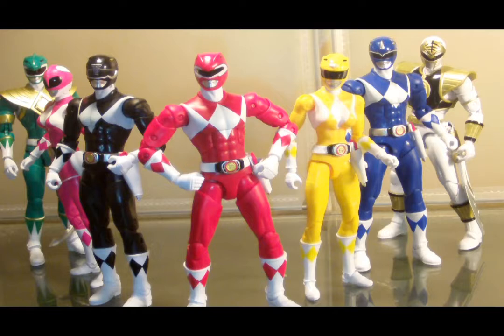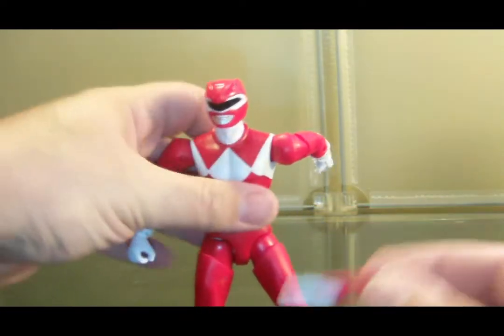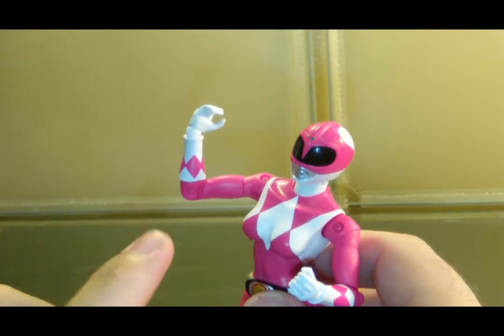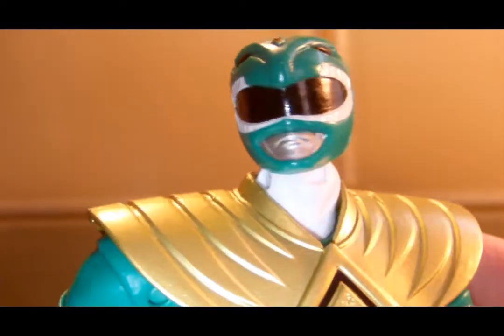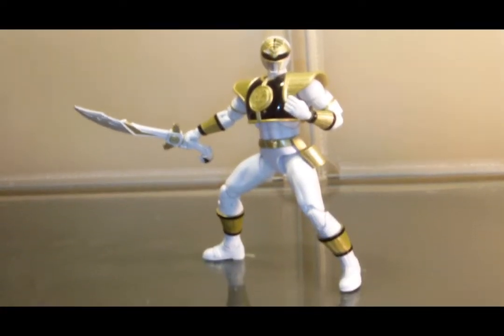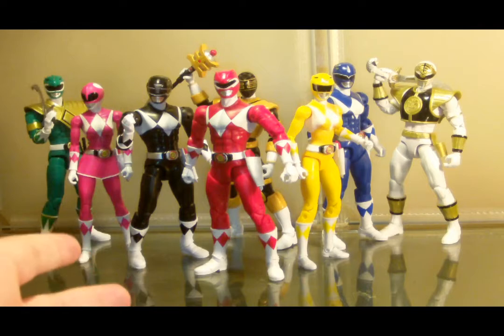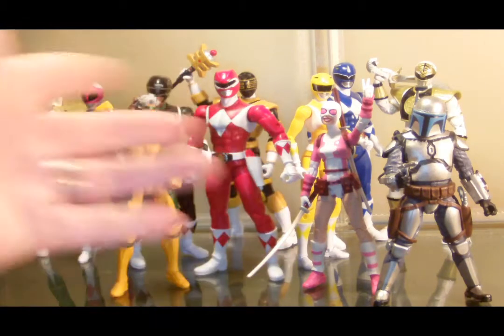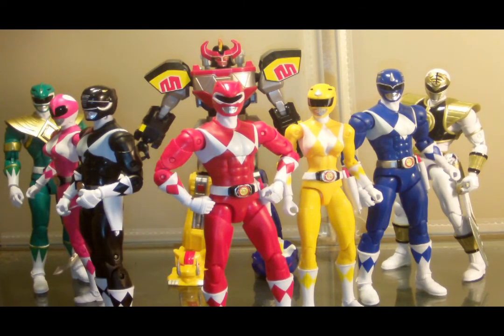Mighty Morphn Power Rangers Legacy figures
Hi everyone, it's Jim Classic again, and I present you today's video.
This is a late upload before September comes to a close, but I've been really wanting to do this video for a long time.
I'll be reviewing 8 Power Rangers toys from bandai's Legacy line, plus the Build-A-Zord Megazord.

Also please be sure to check out my my toy blog on TUMBLR

AND my other TUMBLR which has a lot of my art work on it.